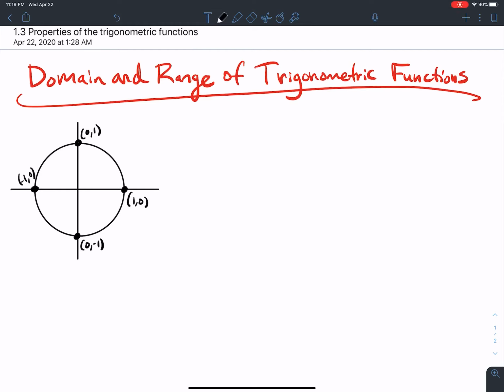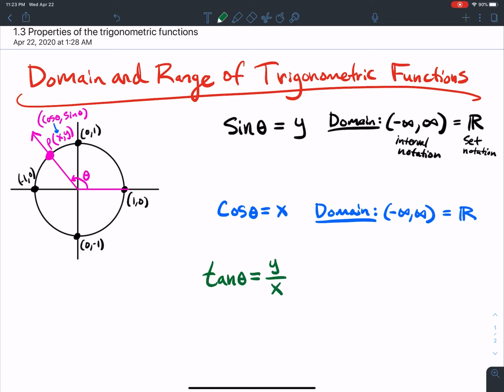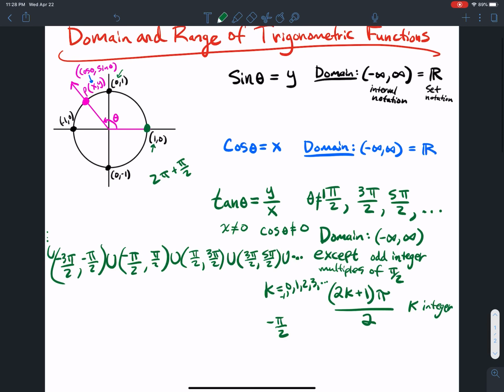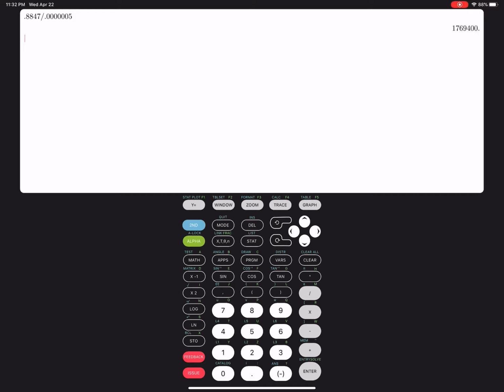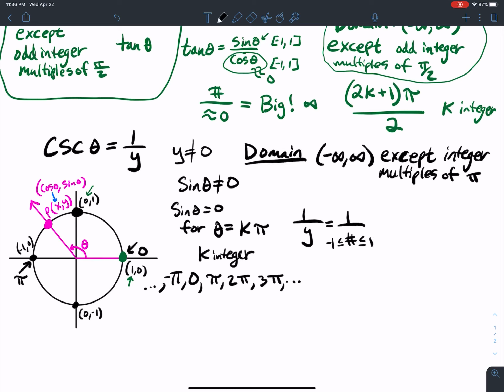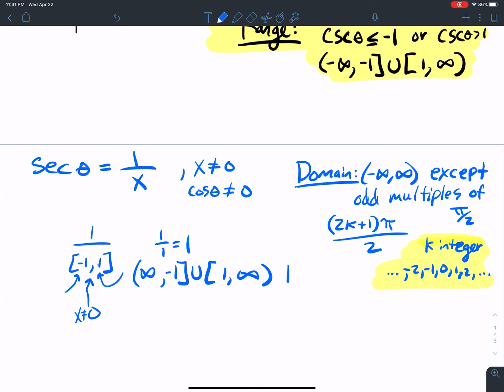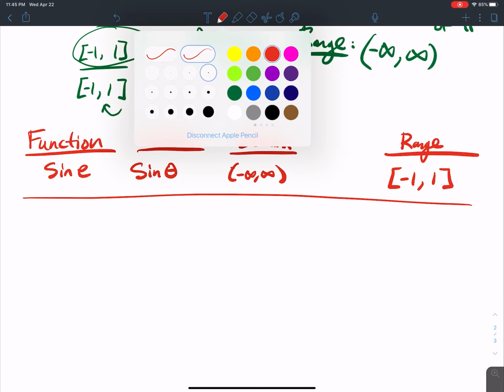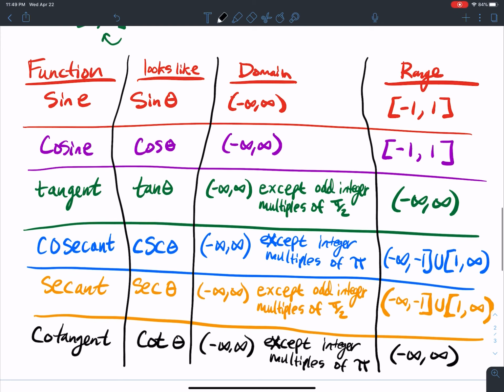1.3.1 The Domain and Range of the Six Trigonometric Functions